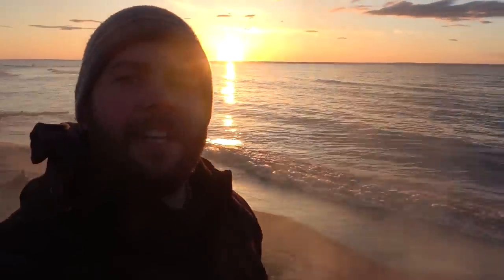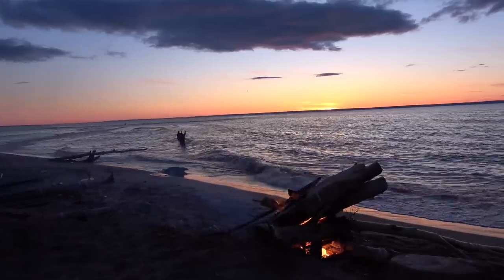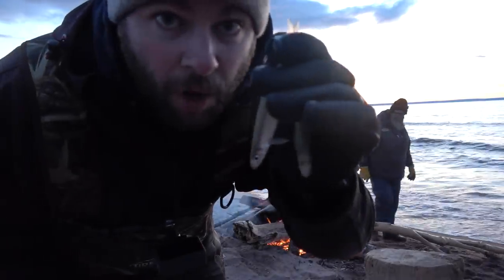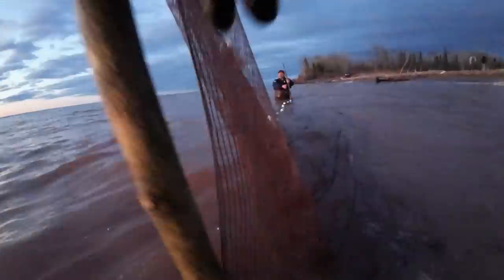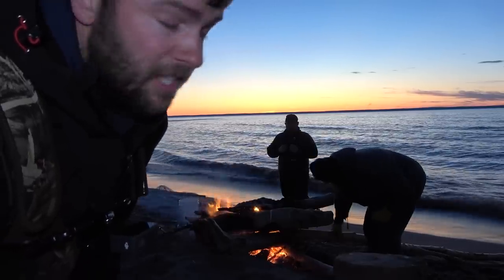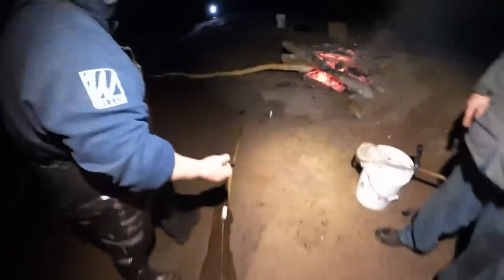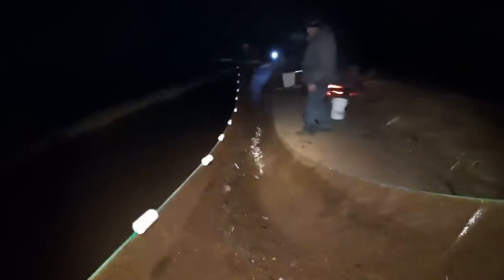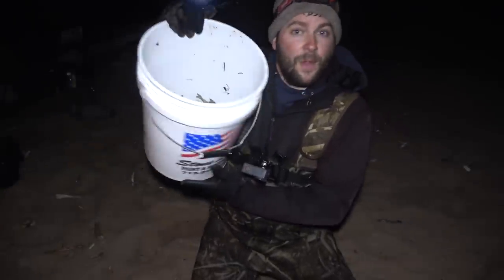Smelting Lake Superior 2023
On todays episode of Wisconsin Fisherman we headed up to the mouth of the Brule river to try our hand at some smelt netting. We did pretty well for my first time out!

Main Camera